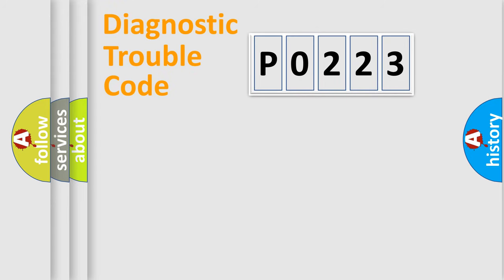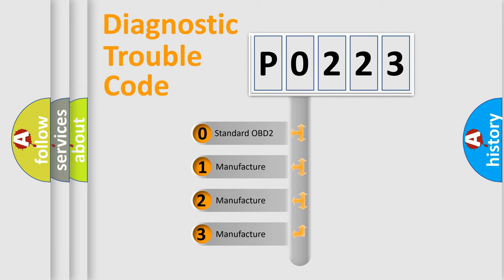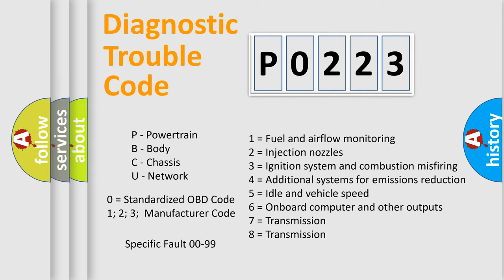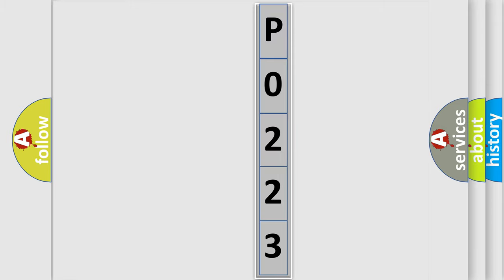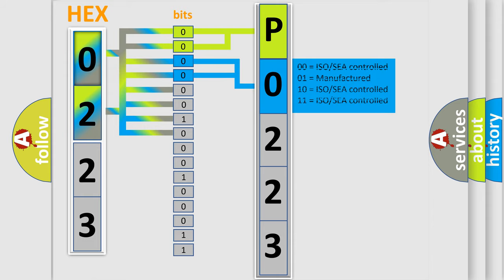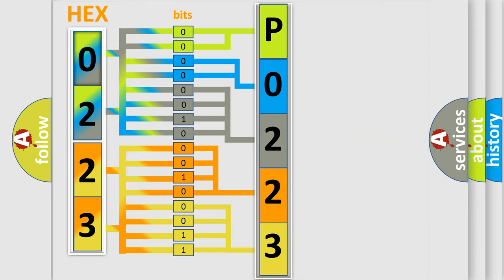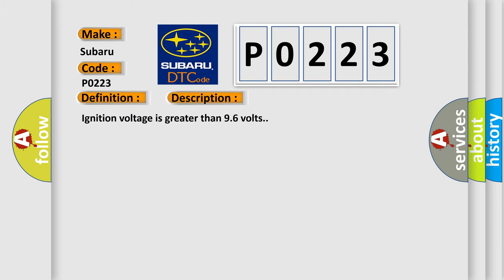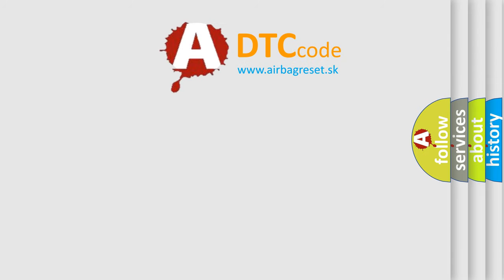DTC Subaru P0223 Short Explanation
Contents:
0:21 Basic DTC analysis according to OBD2 protocol standard.
1:48 Insight into programming
2:58 A diagnostically understandable description of the Diagnostic Trouble Code
3:05 Basic error definition

Make:
Subaru
Code:
P0223
Definition:
System Disabled Information Stored
Description:
Ignition voltage is greater than 9.6 volts.
Cause:
The EBCM detects and invalid serial data message when communicating with the ECM and BCM during a traction control or stability control event.